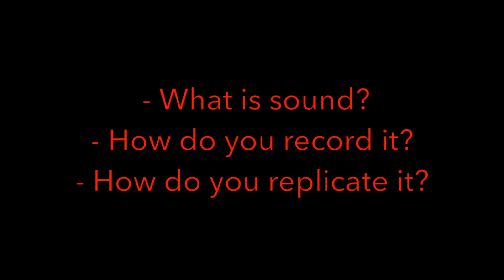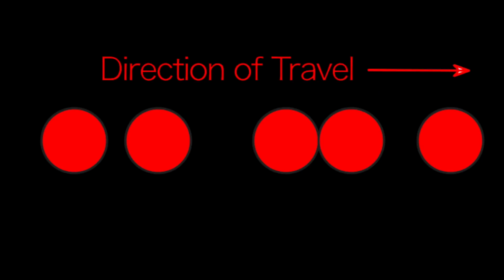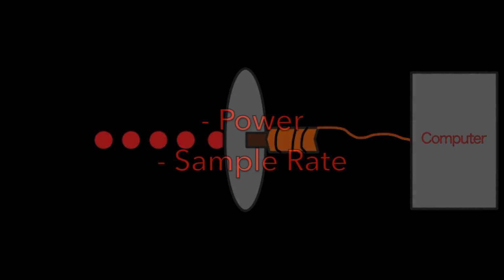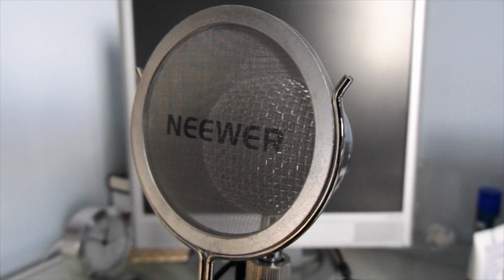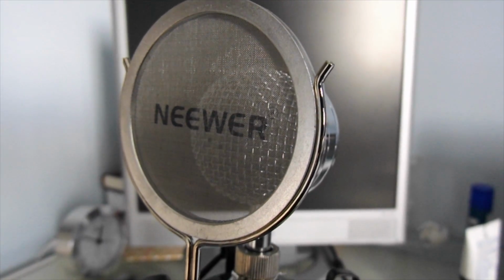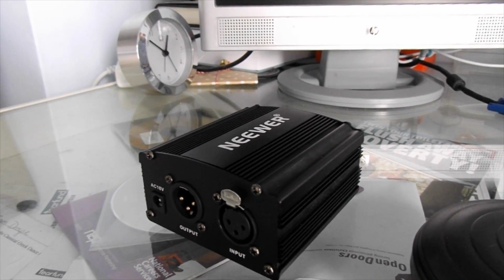How Sound Works (New Microphone!)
What is sound? How do computers record sound? How do they play it back?
I've got a new microphone, so I wrote and made this video in just under 24 hours to test it out. Enjoy!